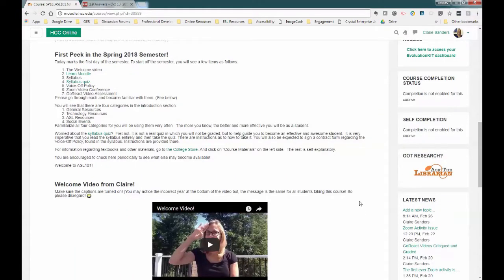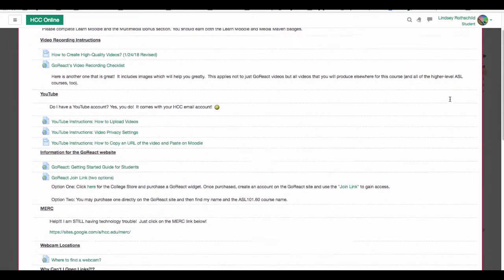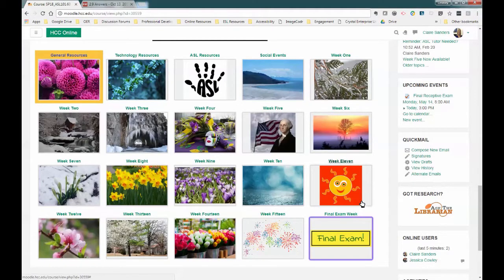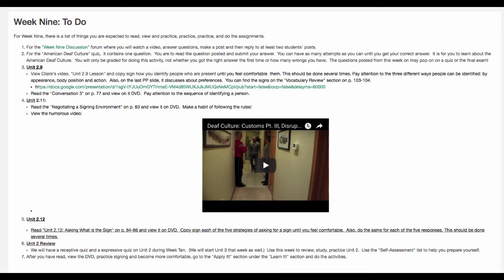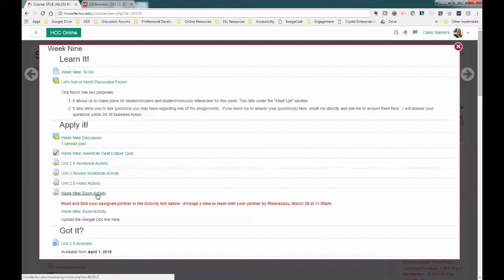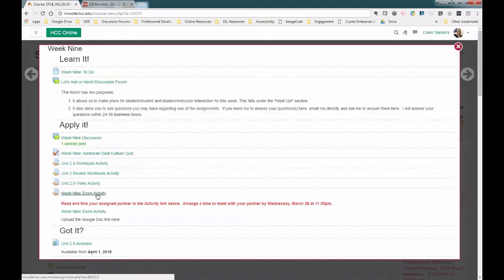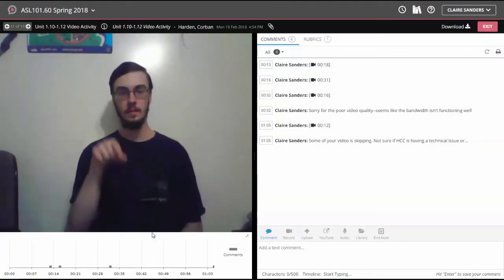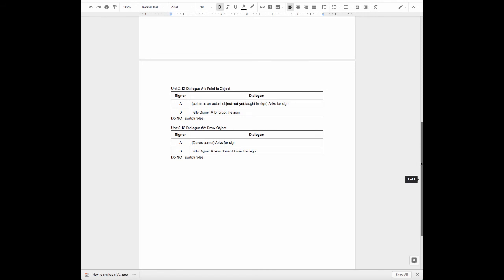ASL 101 Tour Claire Sanders